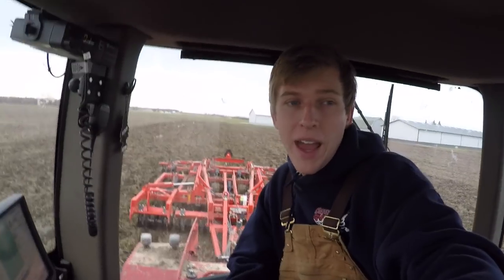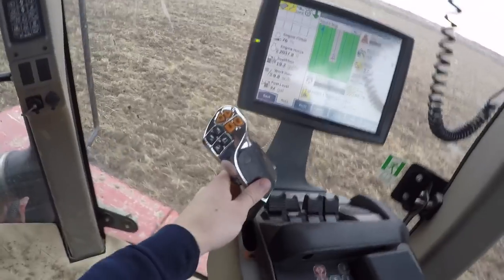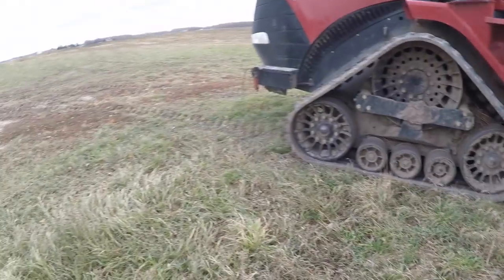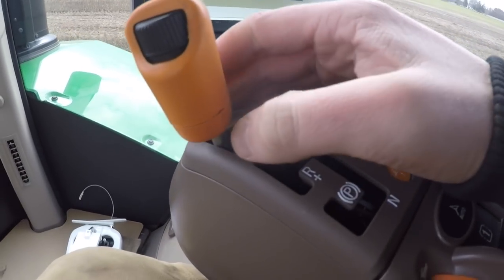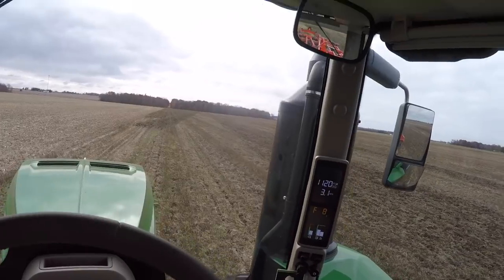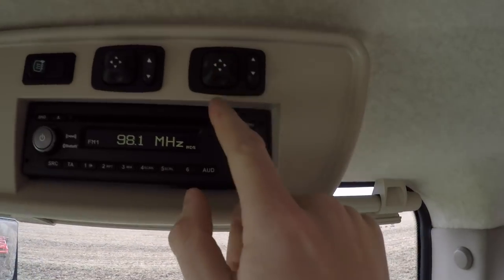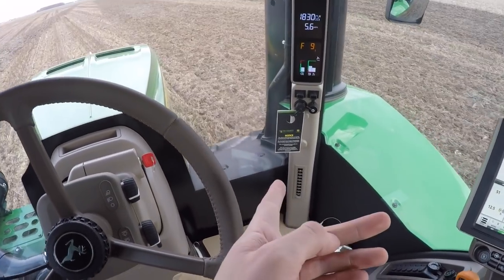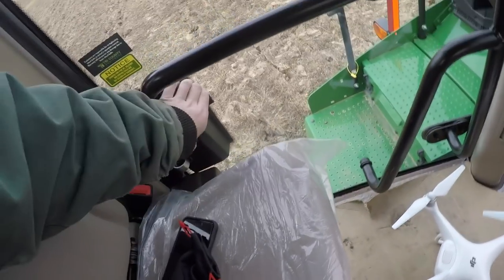John Deere and Case IH QuadTrac Review 2017 | Demo Vlog 26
The new John Deere quad track came to our farm today! We currently have a 2012 Case IH QuadTrac. I take a ride in both to show you a few of the differences I noticed.

Update: The John Deere has a full auto mode that allows the tractor engine speed to run much lower, I didn't use that feature in the video. 😡